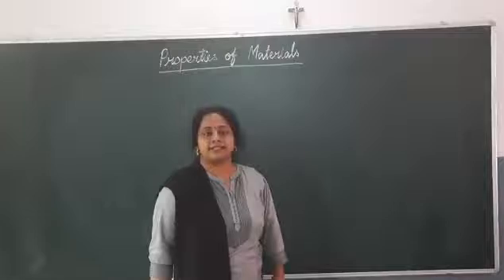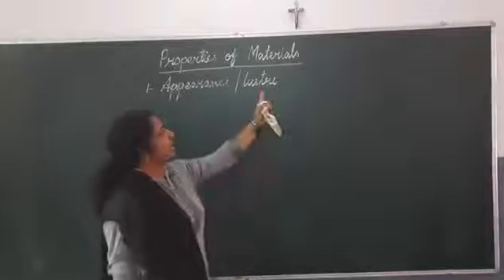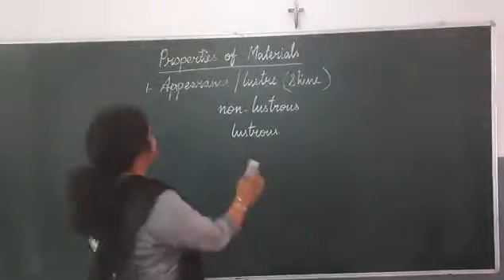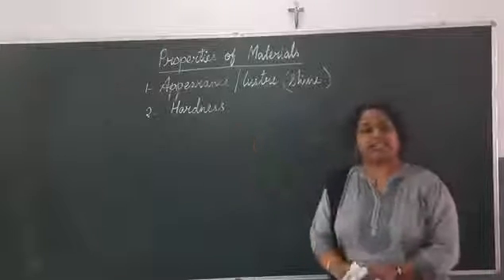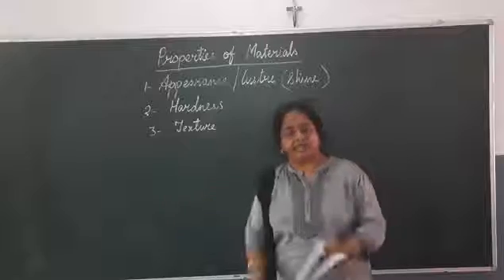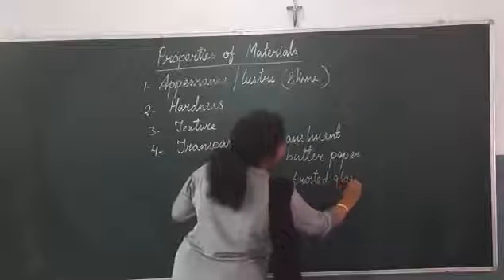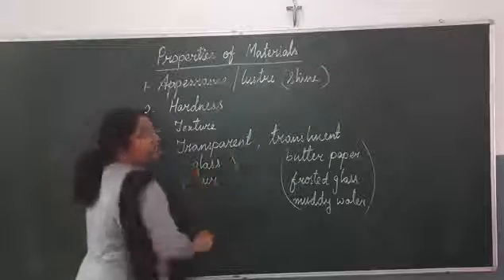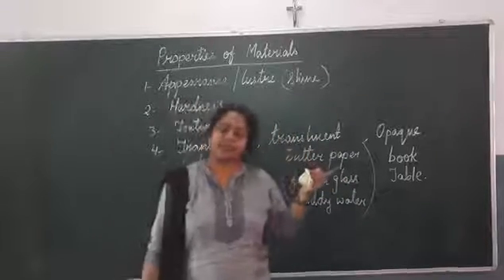CLASS-6, L-4, TOPIC-5